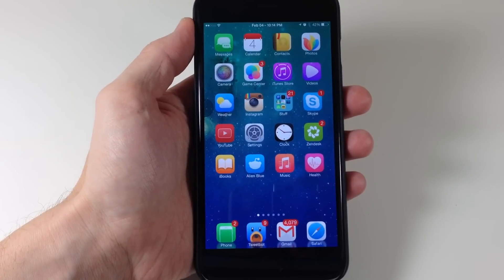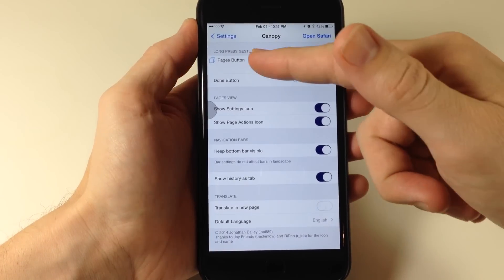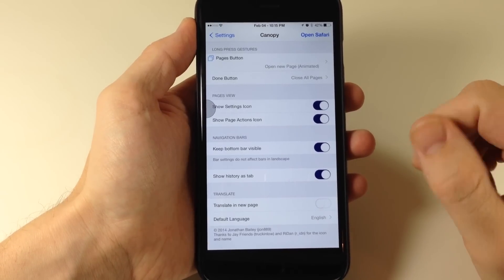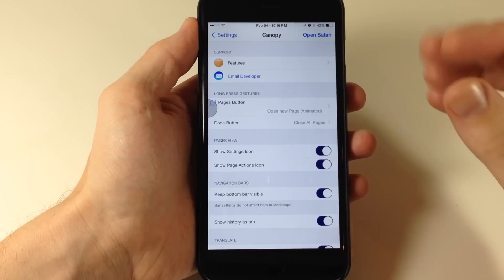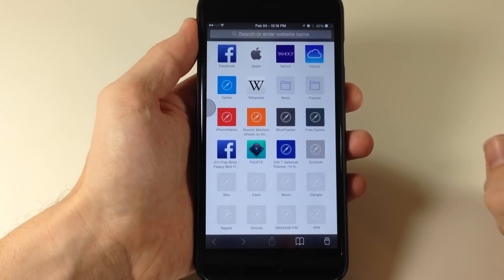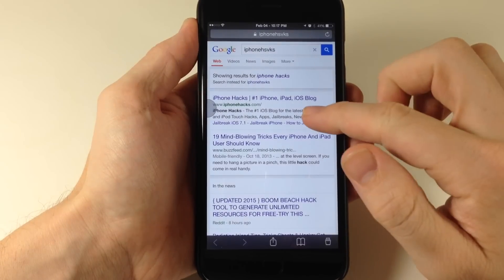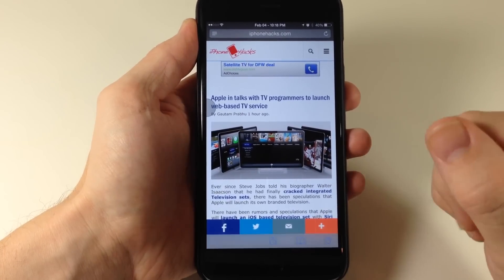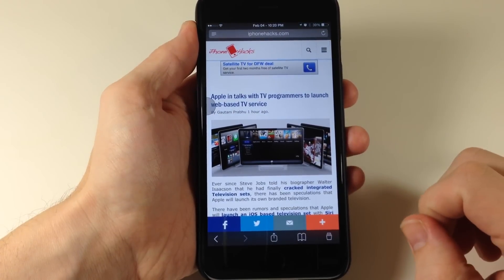Canopy for iOS 8 released, supercharges Safari on your jailbroken iPhone - iPhone Hacks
Canopy, a popular jailbreak tweak that brings a bunch of new features and functionality to the stock Safari app has been updated for iOS 8.